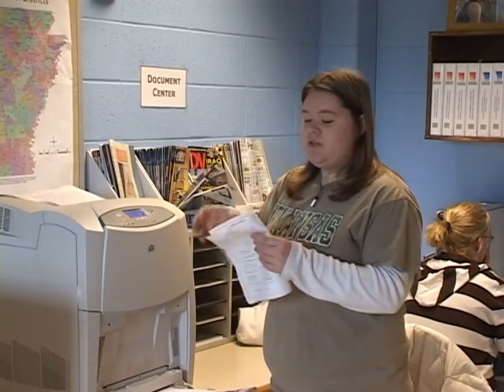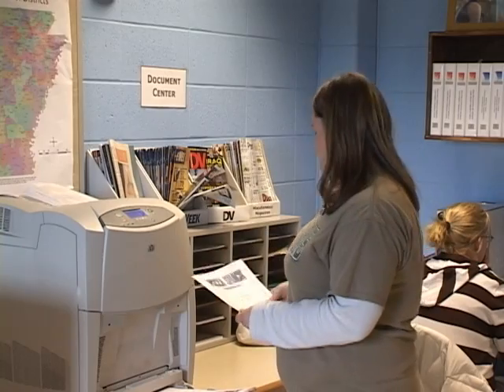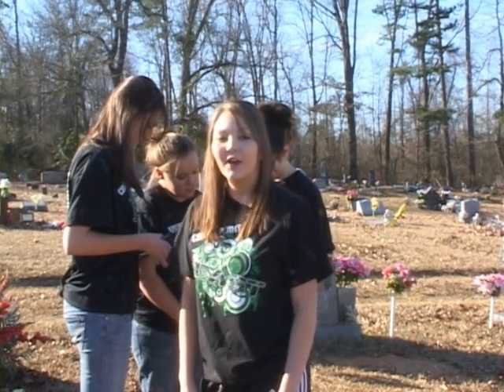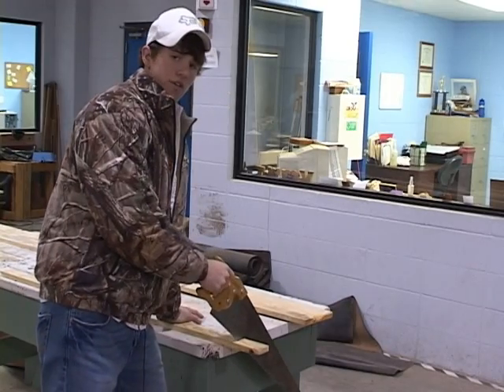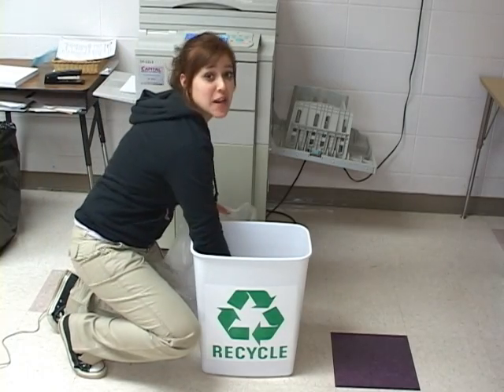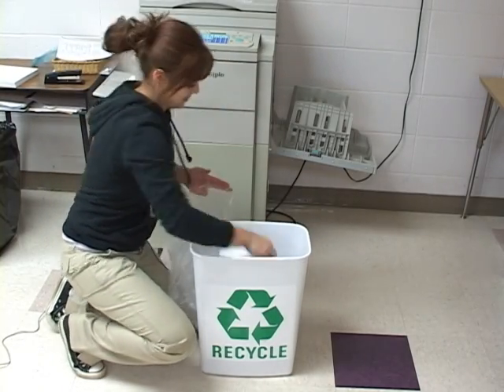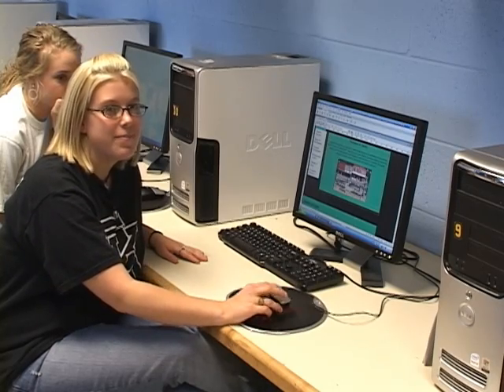Centerpoint High School 2009 EAST Founder's Award Video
The EAST Initiative presented Arkansass Centerpoint High School with the organizations 2009 Founders Award this week during the 2009 EAST Conference.  It is the tenth year of the event and the fourth consecutive year, the Arkansas-based initiative held its annual conference in Hot Springs.  Centerpoint High School, located in Amity, Arkansas, received the award given annually by the EAST Initiative to the school that best shows the EAST values of teamwork, collaboration, problem solving and community involvement.  The award is presented in honor of Tim Stephenson, founder of the EAST Initiative in Greenbrier, Arkansas in 1996.  EAST believes the award represents a great opportunity to showcase a programs abilities and hard work over the last year. Three additional schools named schools of excellence were Eureka Springs High School (Eureka Springs, Arkansas), Har-Ber High School (Springdale, Arkansas) and Maui High School (Maui, Hawaii).   Additional finalists for the Founders Award included